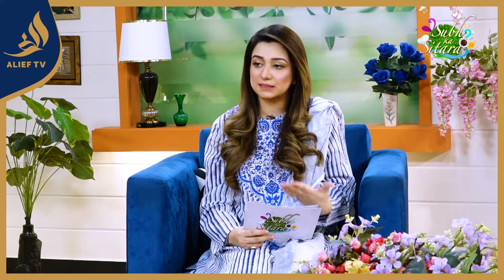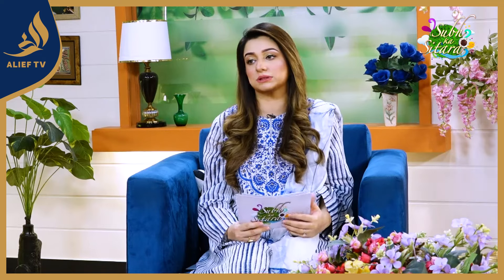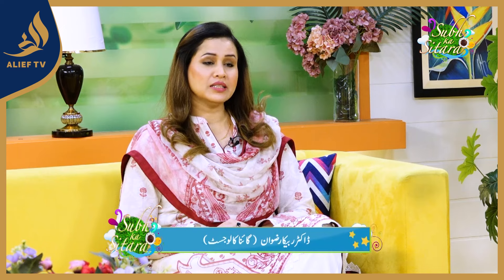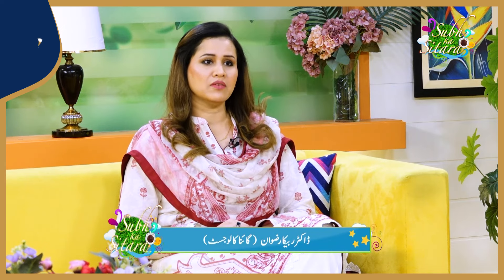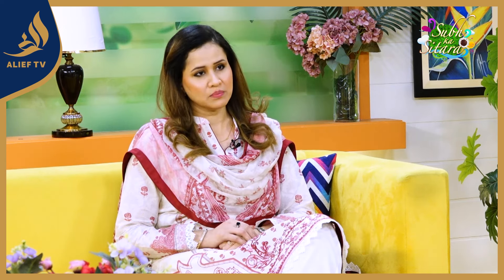C Section operation Ke Baad Ki Ehtiyat I Easy Ways To Manage Stitches Pain after Delivery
سی سیکشن کے بعد اگر یہ کام نہ کیا توآپ صحت مندہونا بھول جائيں!
بچے کی ڈلیوری کے حوالے سے کچھ خاص باتیں

حمل کی عام ابتدائی علامات کیا ہیں۔؟
 کیا تمام خواتین میں حمل کی ابتدائی علامات ملتی ہیں۔؟

دیکھیے مارننگ شو '' صبح کا ستارہ '' نبیحہ اعجاز  کے ساتھ
 ہر پیر سے جمعہ صبح 09:03  پر صرف الف ٹی وی پر

Alief TV is Pakistan's first edutainment channel that has been designed to bridge the gap between dying values and evolving traditions of 21st Century. Licensed in May 2021 by Pakistan Electronic Media Regulatory Authority (PEMRA), the core objective of Alief is to create factual content while keeping it captivating. Alief aims to delve into the paramount values of intellect and socio-moral practices. It intends to reinforce the idea of possessing a practical skillset and subsequently working towards poverty alleviation through inculcating creativity. With the help of its mediagenic presentation of worldview, Alief strives to prepare the youth of Pakistan to become a beacon of light for their country.